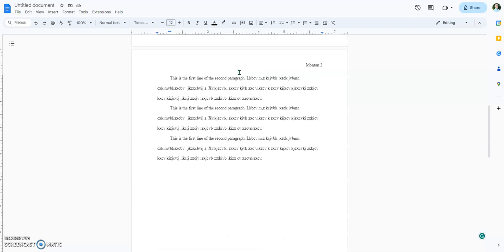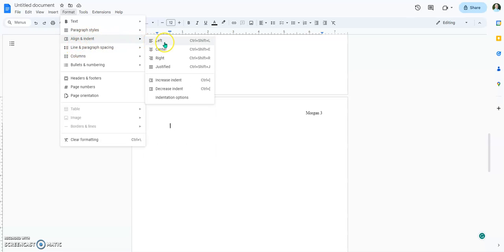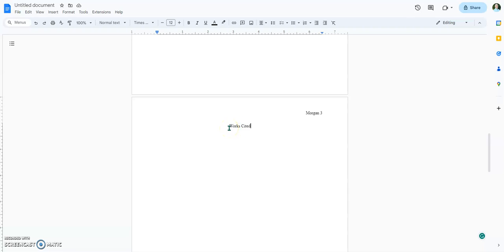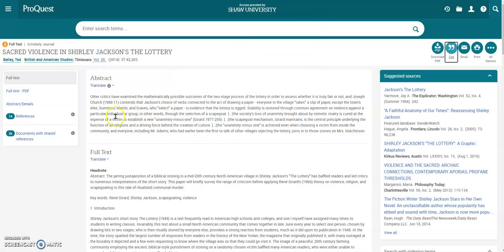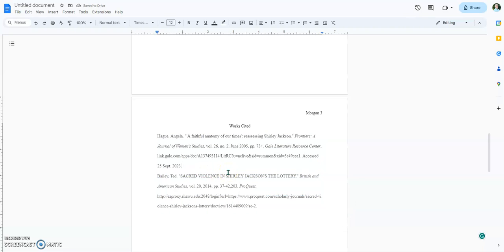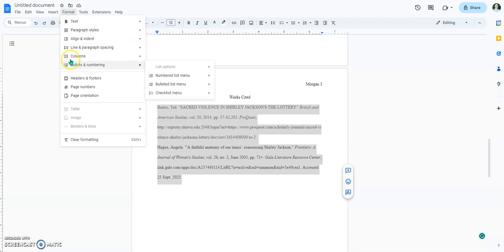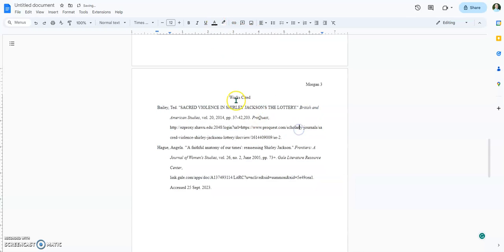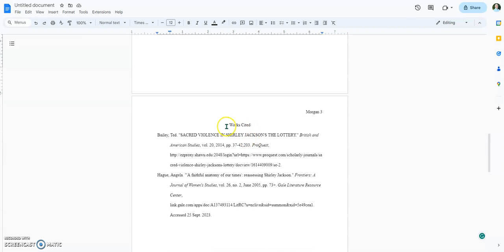MLA Works Cited using Google Docs 2023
This video shows you how to set up your MLA Works Cited paper step-by-step if you are using Google Docs.

Hey! If you liked this video, you might like the other works I've done. I'm an author that uses the pen name J. Lloyd Morgan. My author website is
Also, you can get any of my books from Amazon.